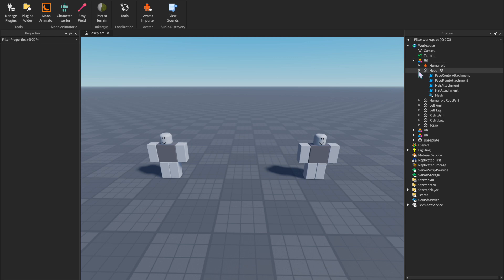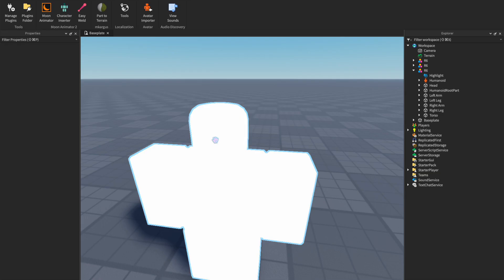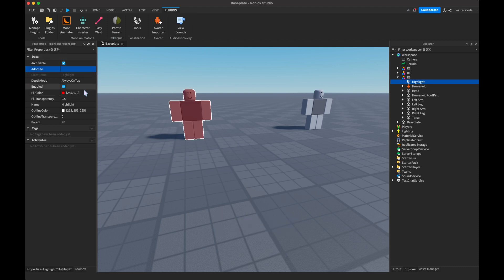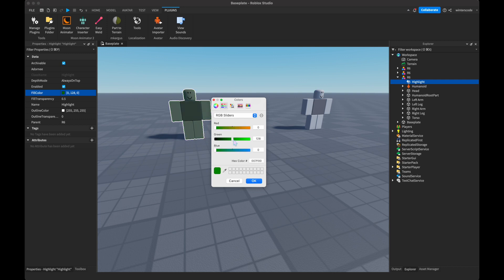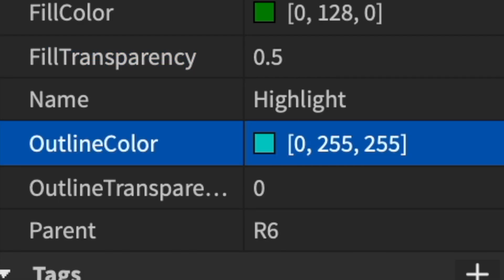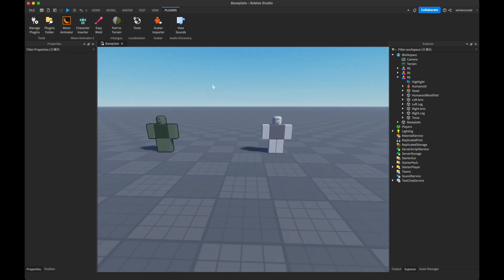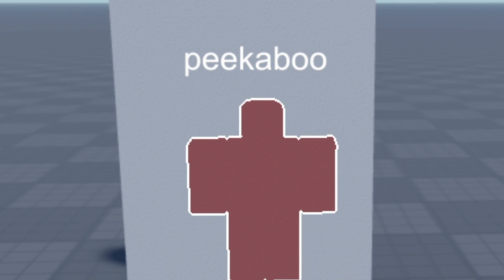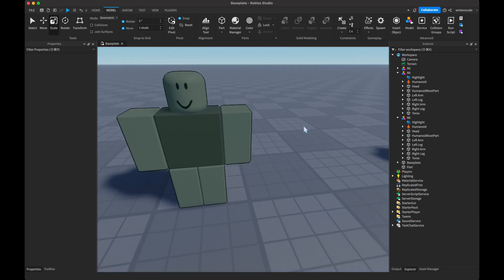Roblox Studio | Outlines Without Cell Shading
I will teach you how to outline ANYTHING in Roblox Studio WITHOUT C-Shading.